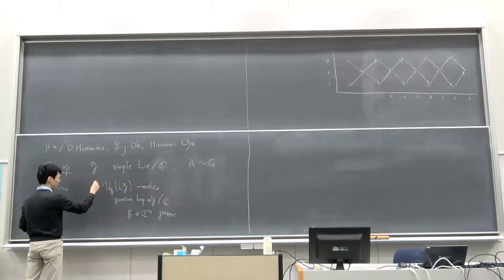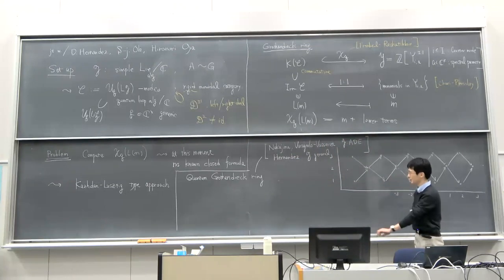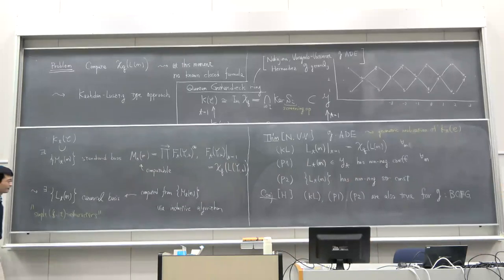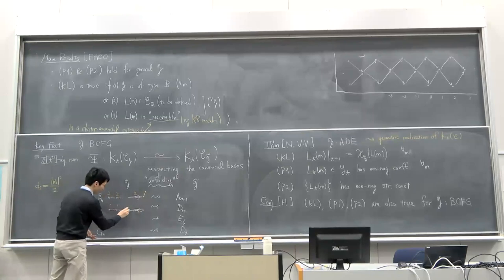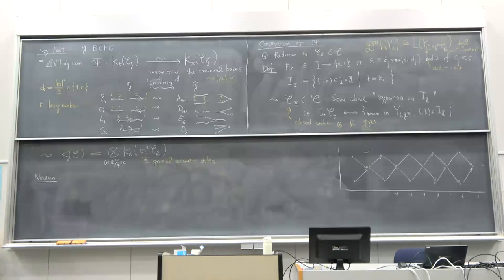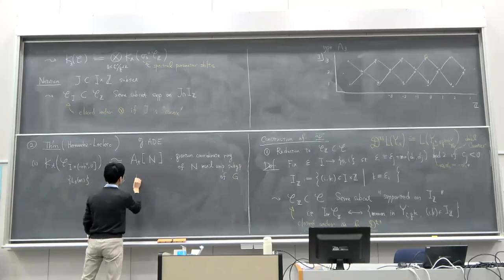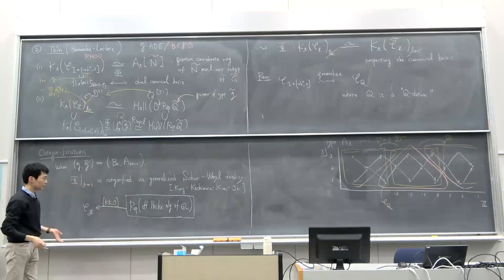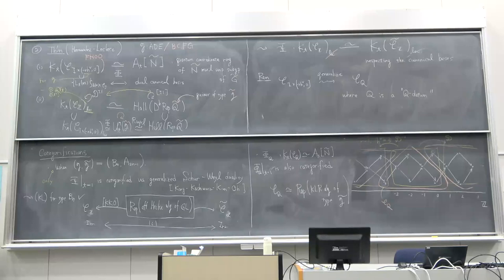Integrable Systems and Quantum Groups —In Honor of Masato Okado's 60thBirthday— Ryo Fujita